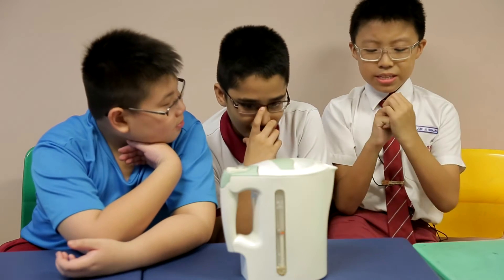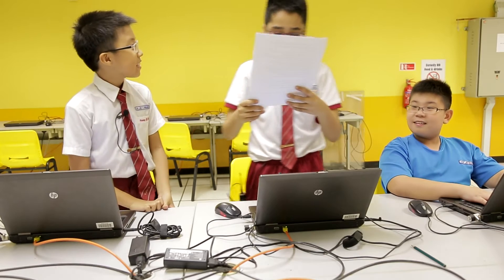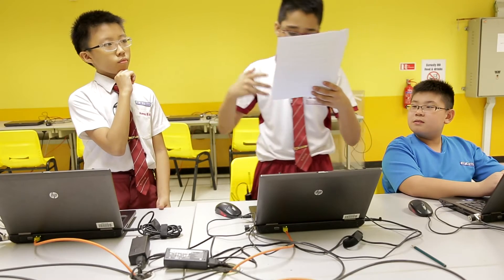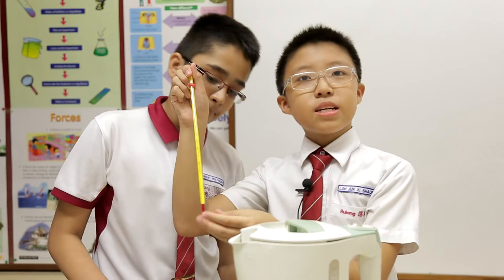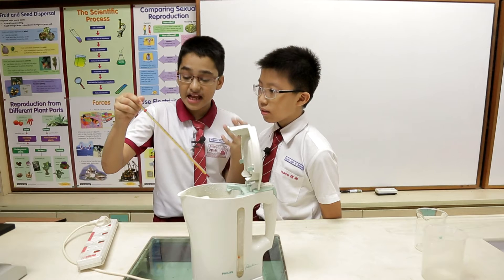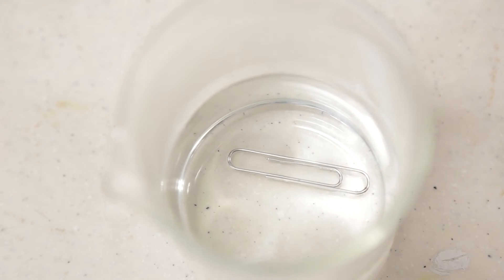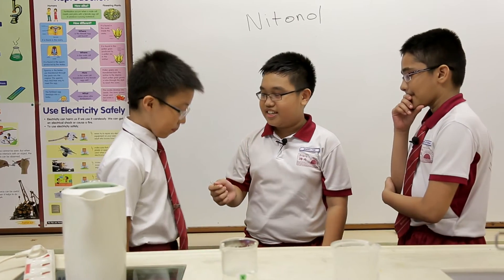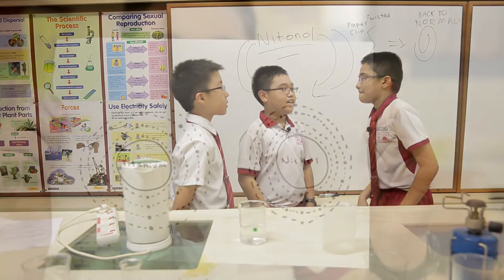Science in Everyday Life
This is a competition entry for the School Digital Media Awards 2014.